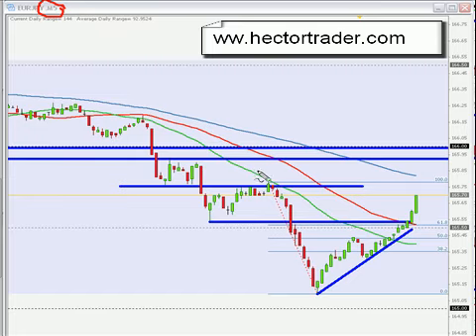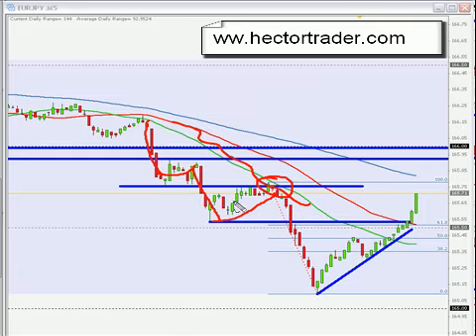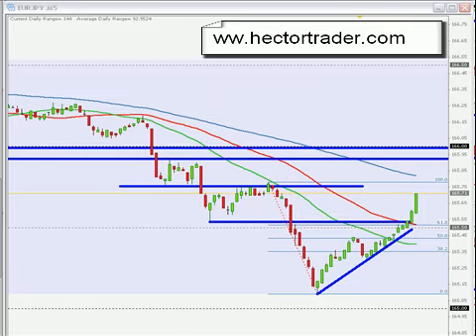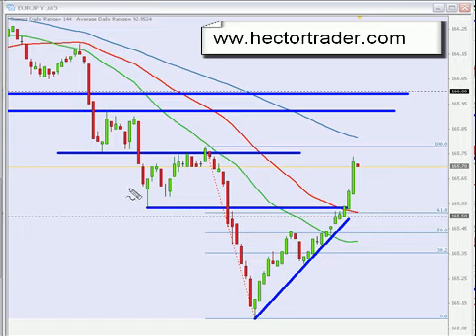FOREX TRADING - Scalping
Learn To Trade Forex Directly From A Professional Trader. Watch My Live Forex Videos.